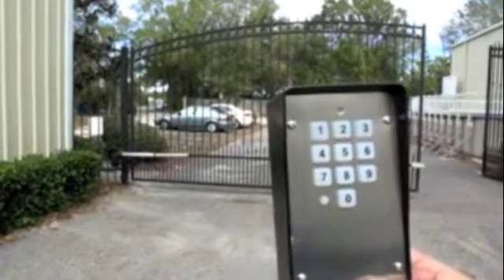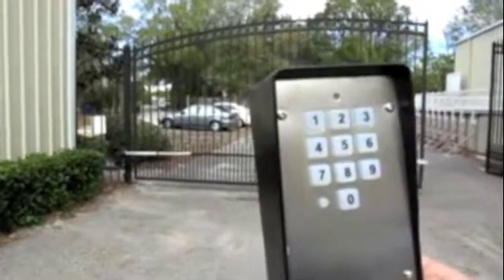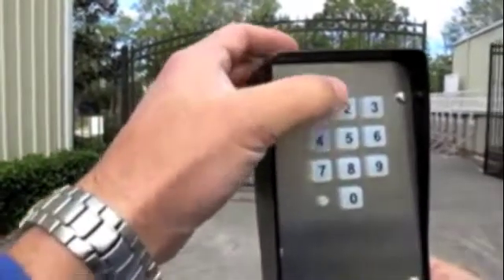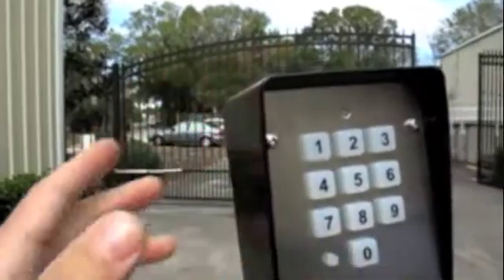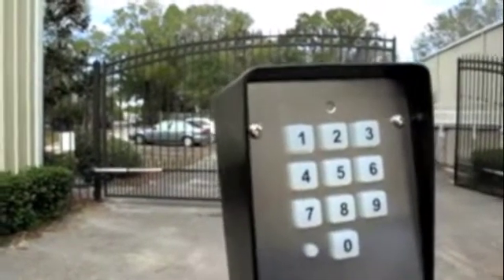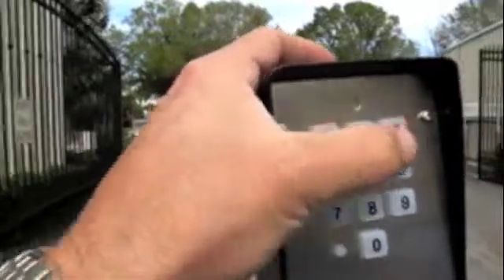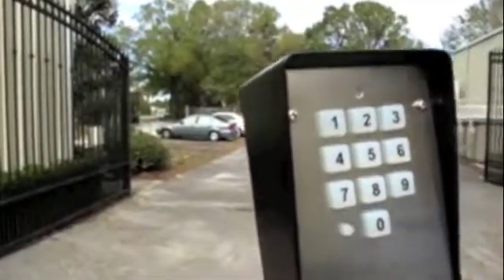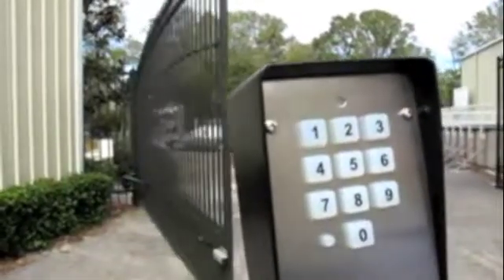Simple programming for the WKP-P Keypad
Programming on the WKP keypad for the Estate Swing.